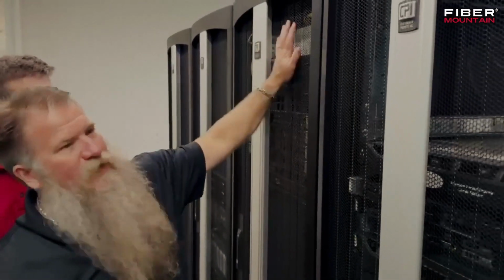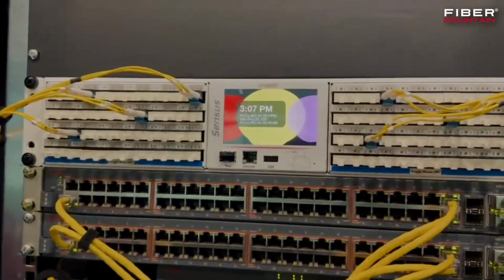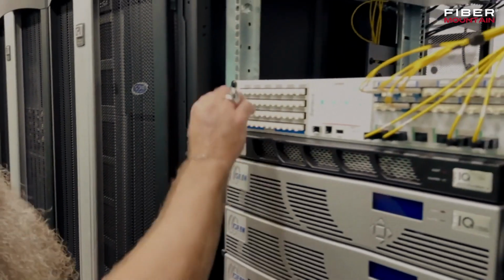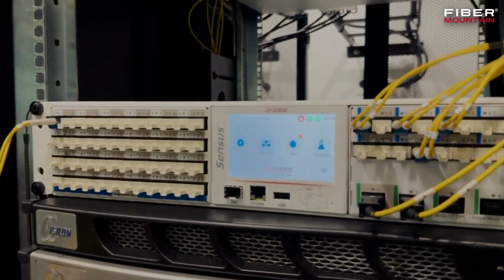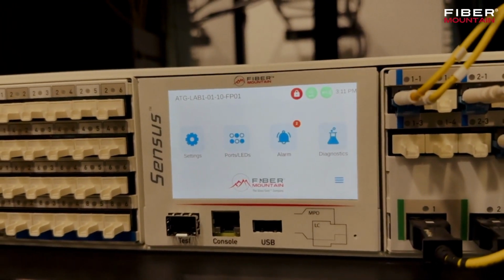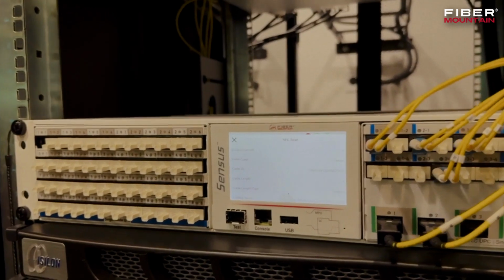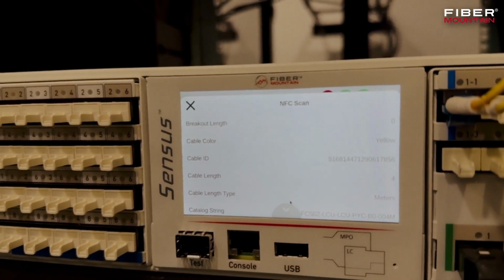Fiber Mountain Solution in Action at Alliance Technology Group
Join Shannon as he meets Andrew from Alliance Technology Group in their state-of-the-art demo center in Baltimore!

Get an exclusive look at the cutting-edge Fiber Mountain solution recently installed at their demo center, showcasing the latest in fiber tracking and connectivity solutions.

This video demonstrates how Fiber Mountain's innovative panels coupled with their software tracks and traces every fiber connection, ensuring precise monitoring and digital labeling. Learn how this solution can enhance your network infrastructure.